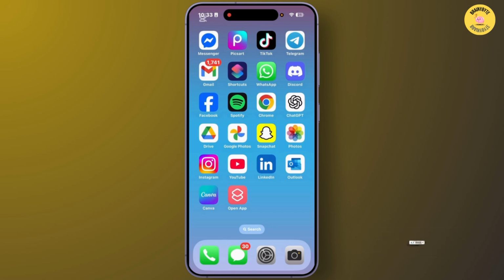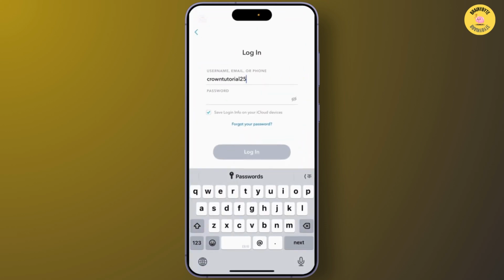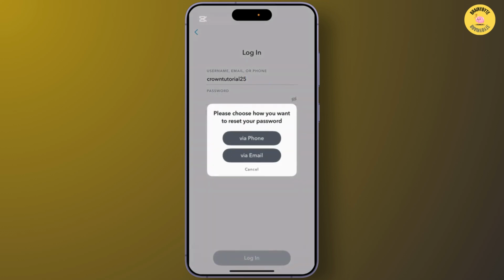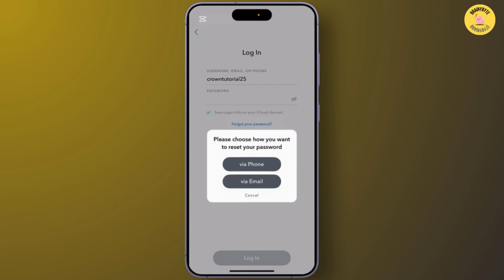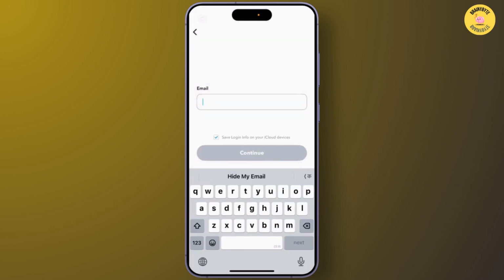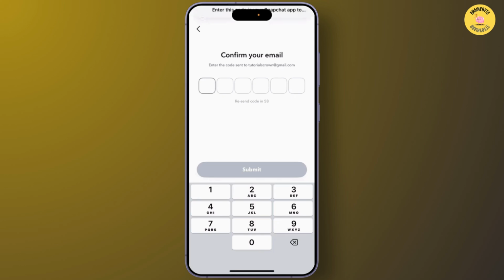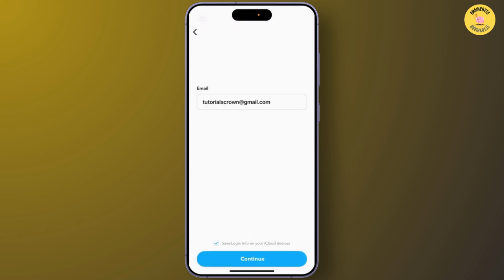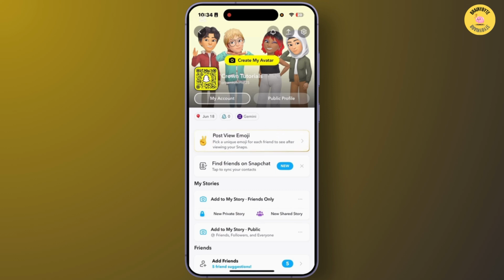How to Login Snapchat Without Password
Forgot your Snapchat password and need to log in without it? This video will walk you through the steps to access your Snapchat account without a password quickly and easily. Whether you're asking, "How can I log into Snapchat without a password?" or looking for a way to recover your account, this tutorial has you covered. Learn how to use recovery options like phone number or email to regain access. Watch now to see how you can log in to Snapchat without your password today!

Timestamps:
00:00 How to Login Snapchat Without Password
00:06 Forgot Snapchat Password? Here's What to Do